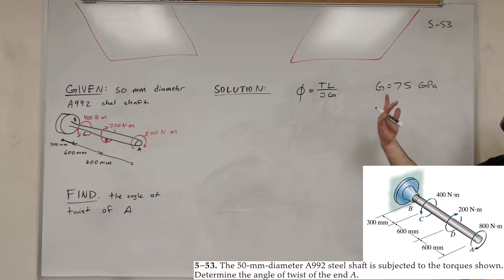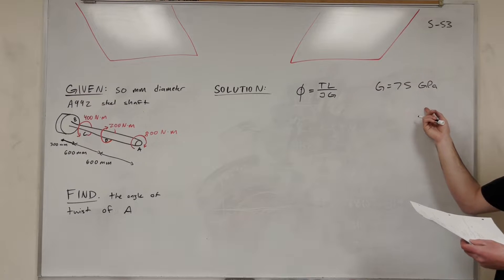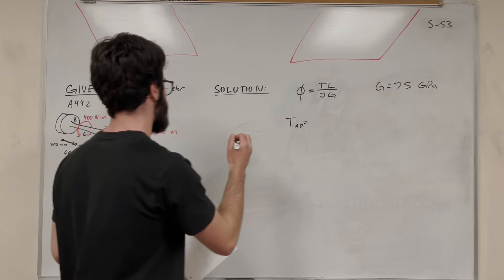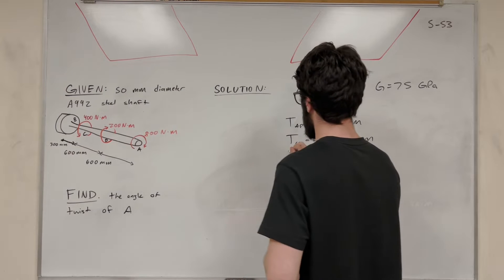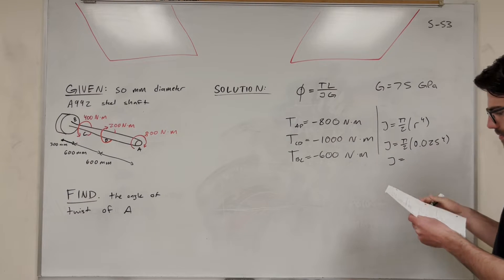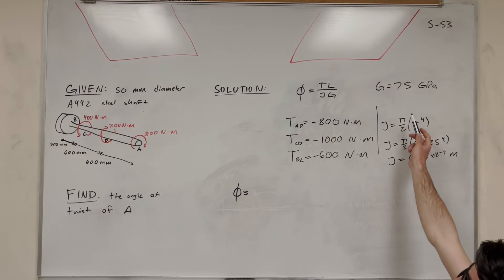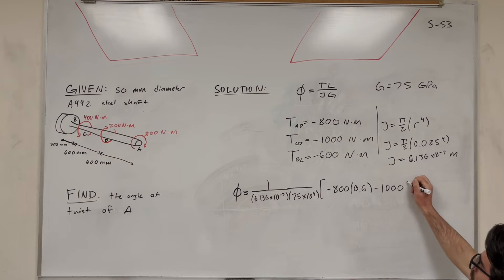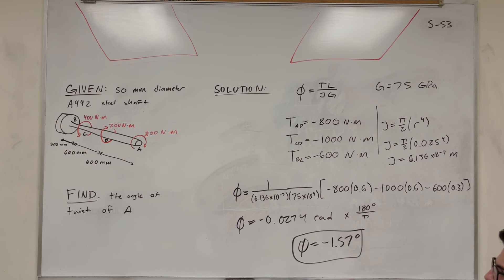The 50-mm-diameter A992 steel shaft is subjected to the torques shown - 5-53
5–53. The 50-mm-diameter A992 steel shaft is subjected to the torques shown. Determine the angle of twist of the end A.